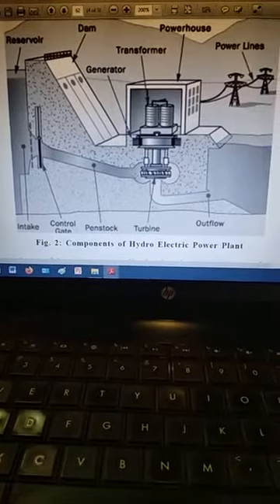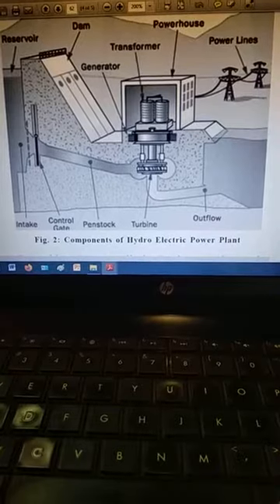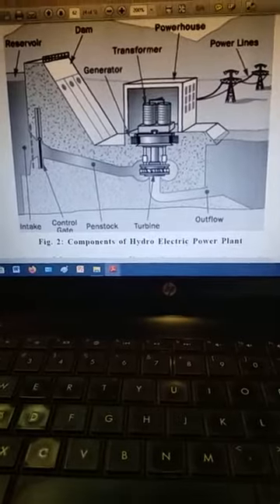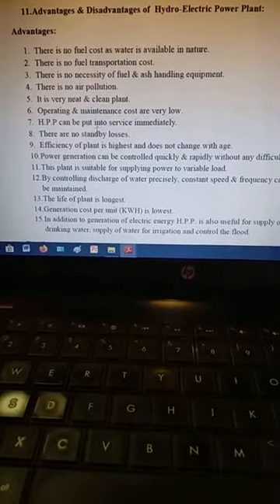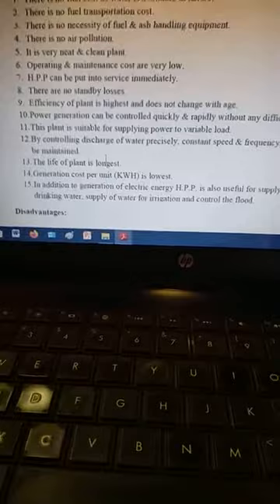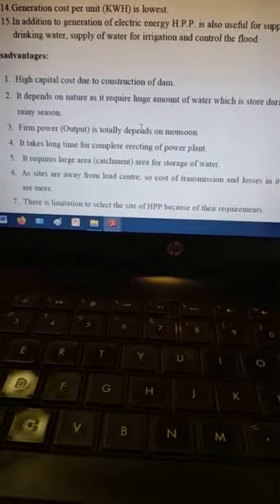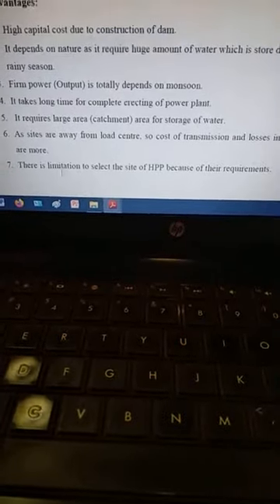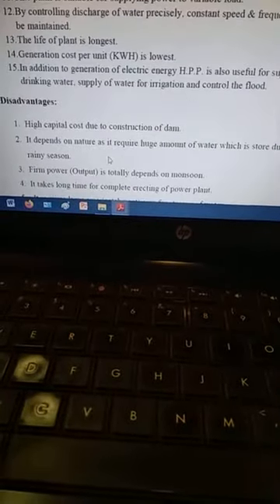Hydroelectric Power Plant Lecture2